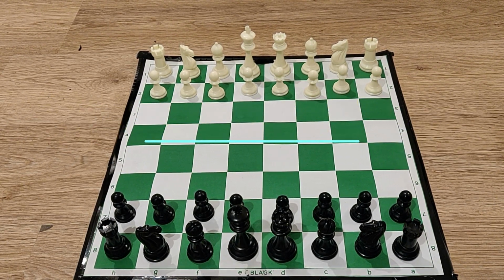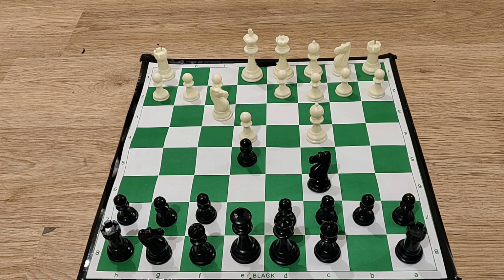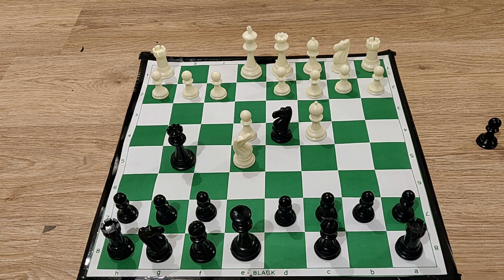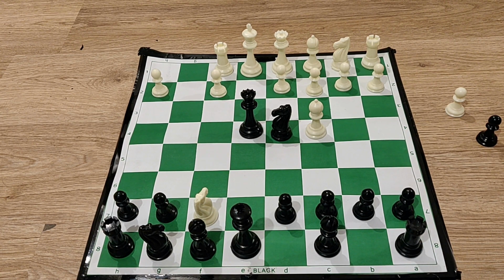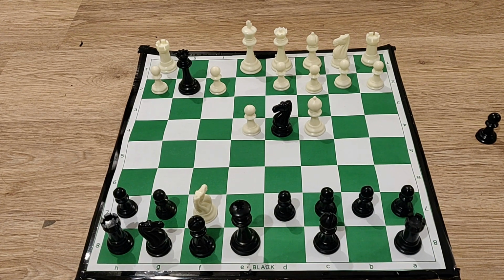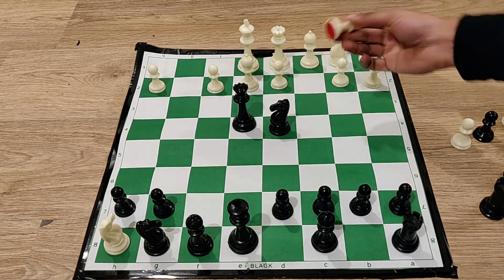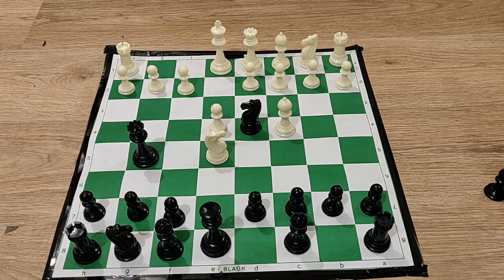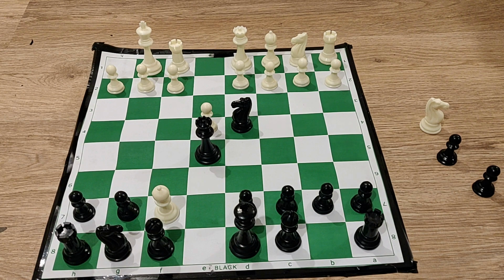Chess Trick: Deadly Blackburne Shilling Trap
Hi Guys, this video illustrates a deadly chess trick, Blackburne Shilling Trap. which if executed properly can waste white in just 7 moves! The trick can prove to be quite handy in online games.